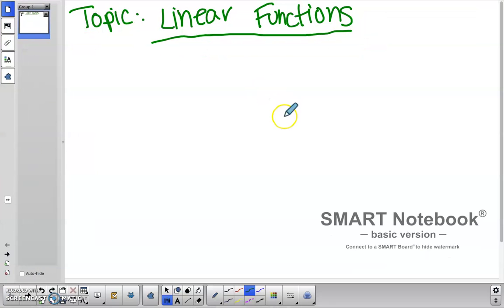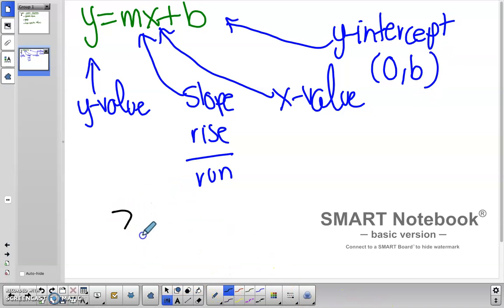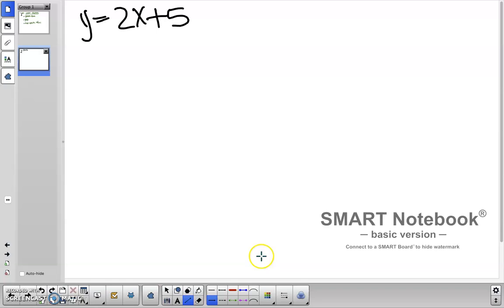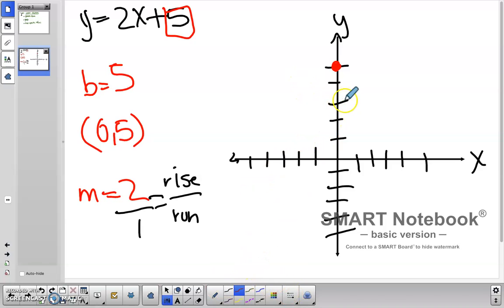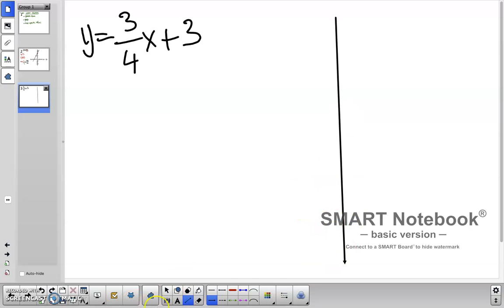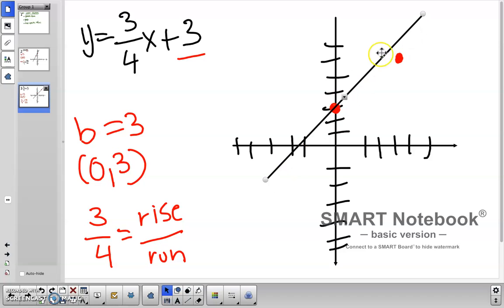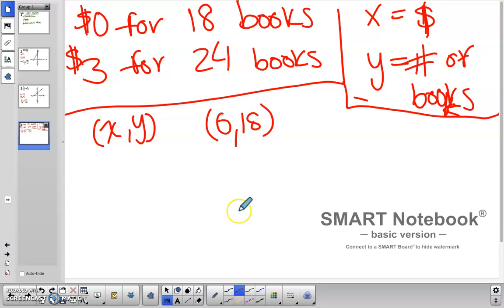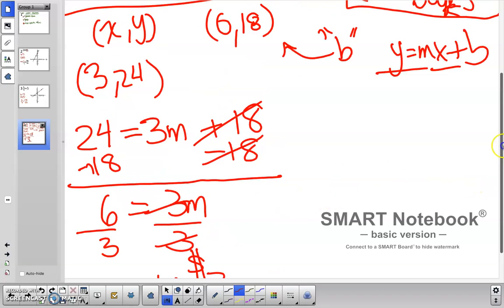Linear Functions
This video is about on the general form, and graphing from slope-intercept form. We also discuss about finding specific values.